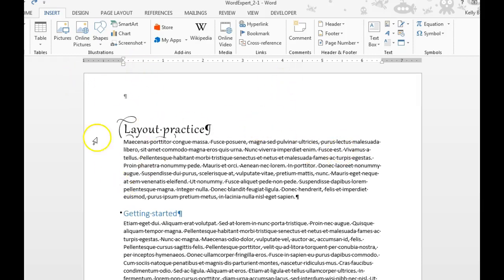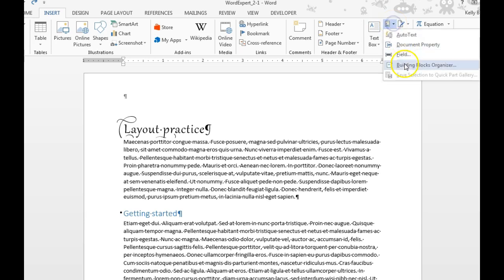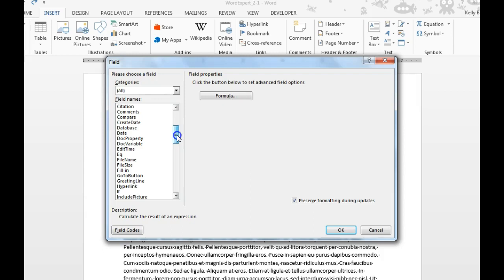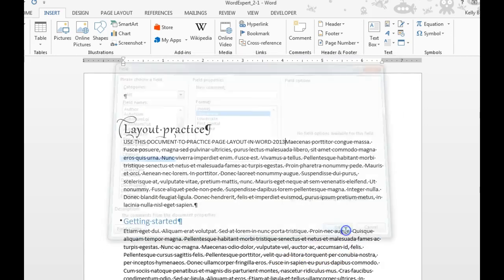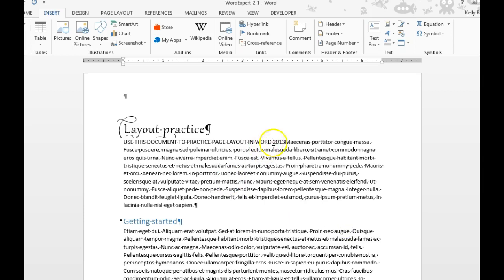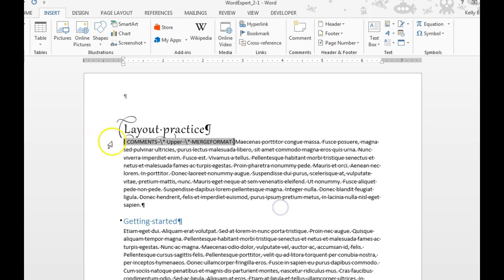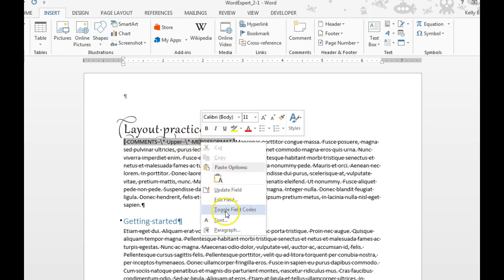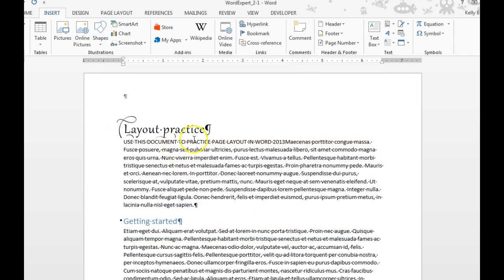Field Codes Word